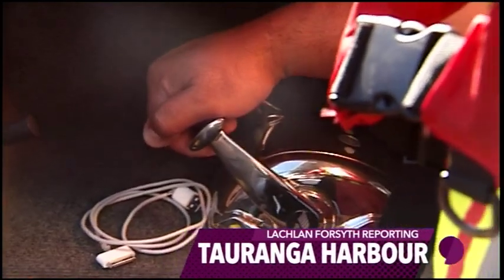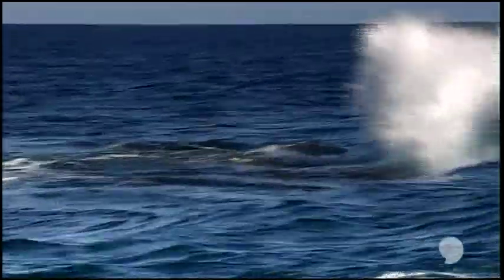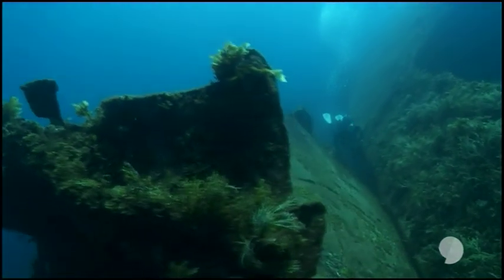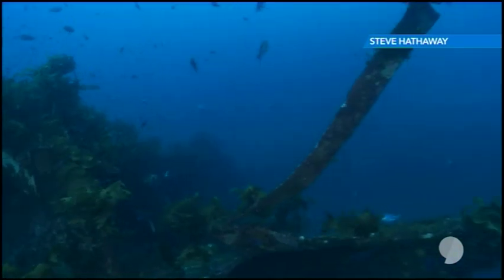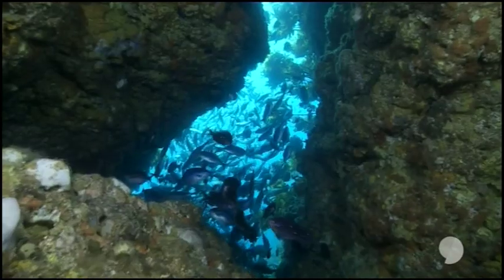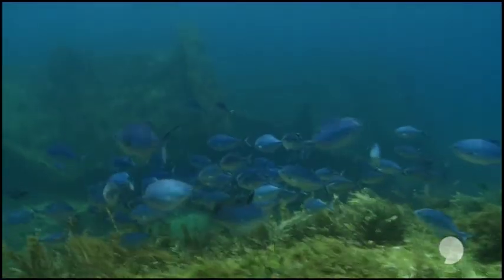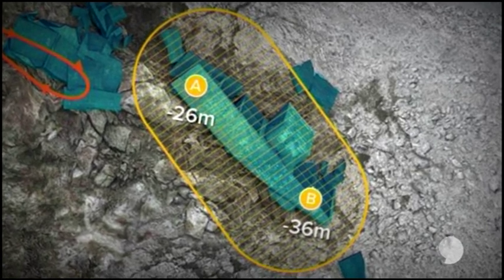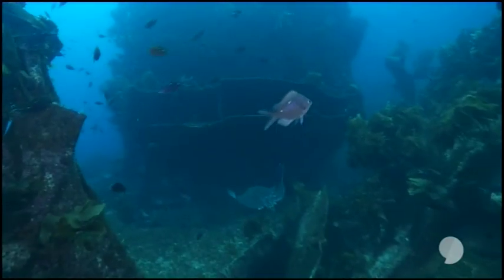Diving the wreck of the Rena.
The Rena was New Zealand's worst environmental disaster, when the giant container ship ran aground off the Bay of Plenty coast in 2011. Now, it's  a diving attraction. Lachlan Forsyth heads beneath the waves to see how a terrible oil spill has become a tourist attraction.